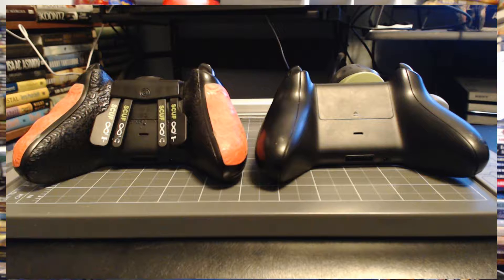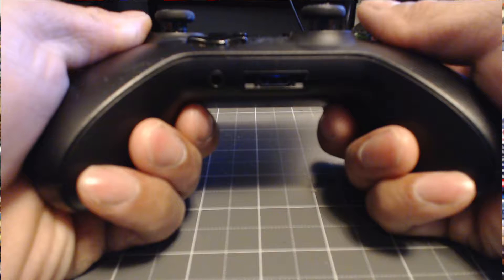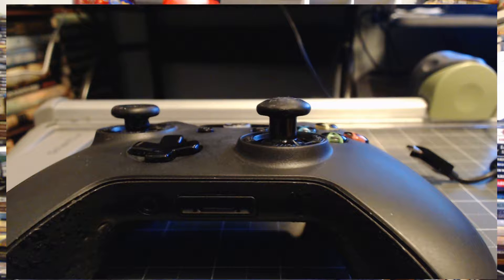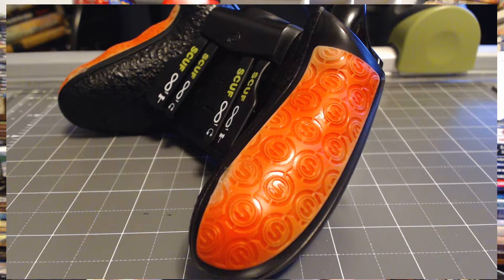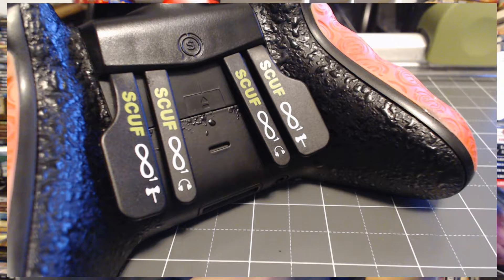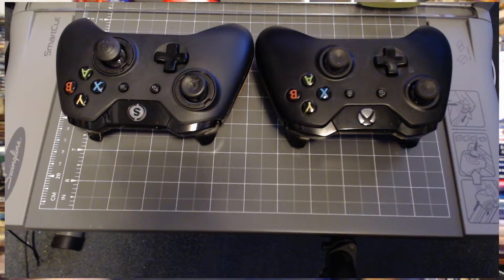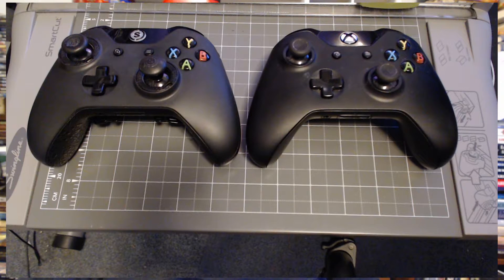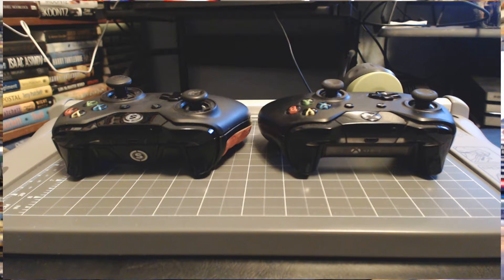Ed Reviews the Scuf Infinity 1 XBox One Controller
I've spent a lot of time with this, so it's time for my thoughts. Here's my review of the Scuf Infinity 1 XBox One Controller.